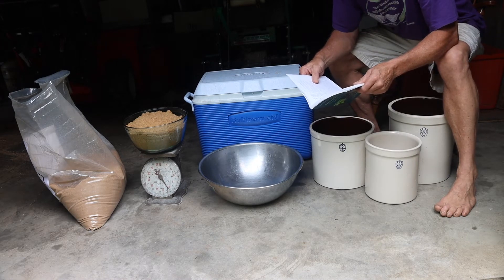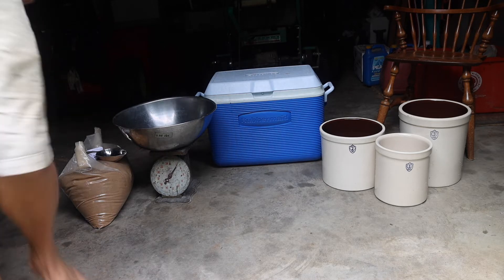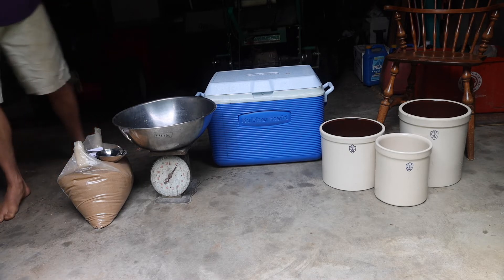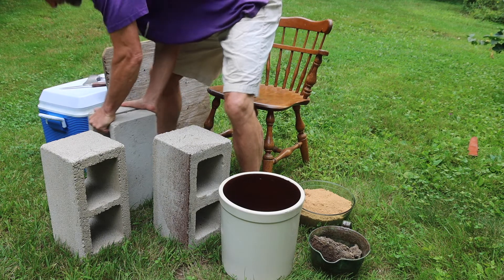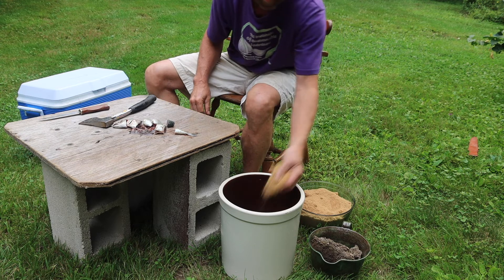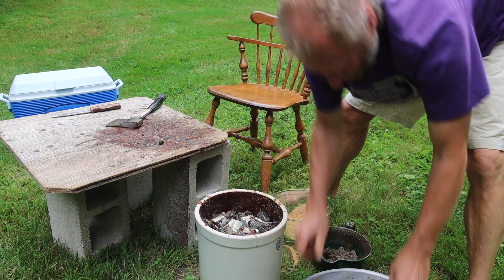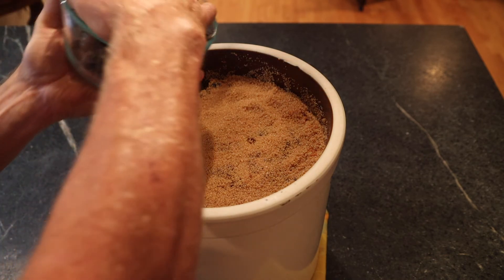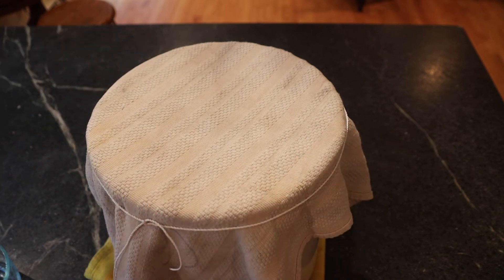How to Make Fermented Fish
Fermented fish is a broad spectrum amendment that can be made from nearly any source of fish. In this video the process of preparing the fermentation is demonstrated. For some this may seem messy. Will demonstrate decanting this gift next year after the fermentation process has been completed. Visit us at Nigel-Palmer.com for information about mineral amendment analysis, upcoming workshops, podcasts and other educational opportunities. For mineral and biology amendment recipes that you can make at home for free or low cost that close the waste gaps check out my book "The Regenerative Grower's Guide to Garden Amendments" available from Chelsea Green Publishers.